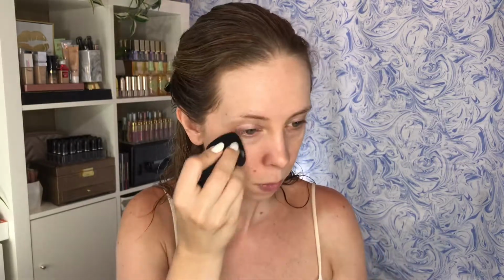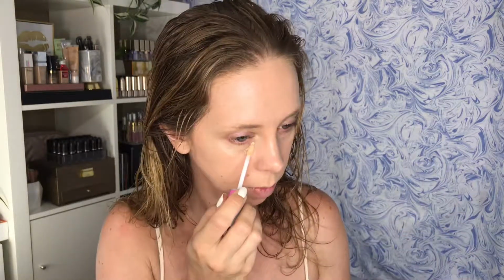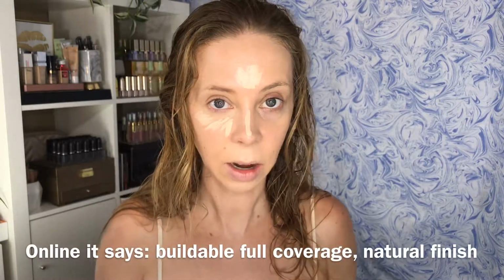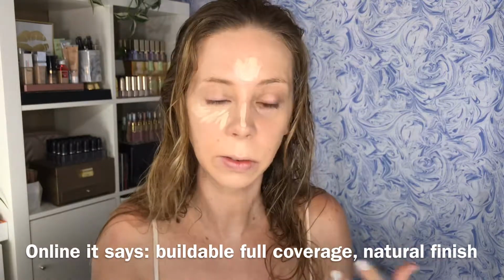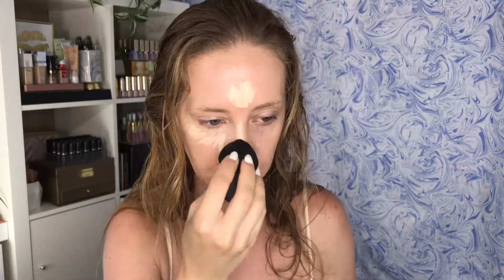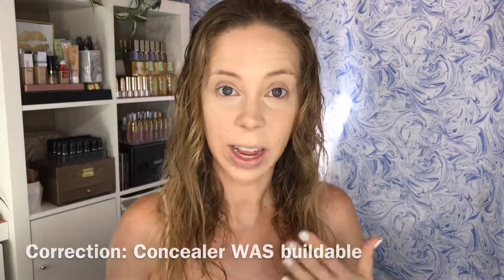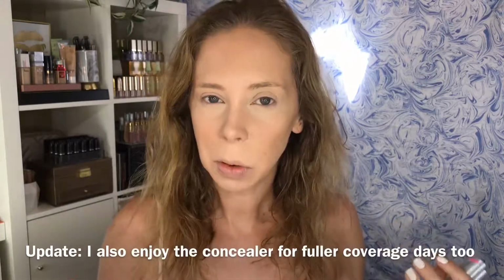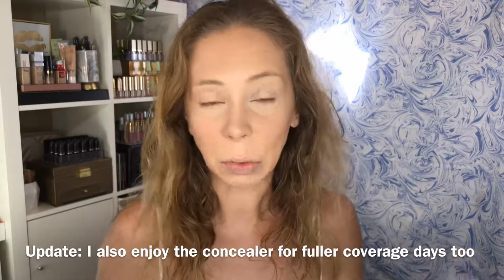Try It Tuesday: First aid beauty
Products Mentioned by...
First Aid Beauty hello fab concealer
First Aid Beauty tinted moisturizer
First aid beauty pore be gone matte primer

What I'm wearing:
Prep:      Kevyn Aucoin neo-elixir beauty oil
Primer:   first aid beauty pores be gone matte primer with fig extract
Foundation:    Firstaid beauty tinted moisturizer
Concealer:      firstaid beauty hello fab concealer
Powder:     Covergirl advanced radiance powder & Maybelline fit me translucent powder
Contour/bronzer:  Peripera cushion bronzer
Blush:          Flower beauty flower bomb in pinched
Highlight:     Maybelline x gigi hadid liquid strobe highlight
Brows:      n/a
Setting Mist:  Morphe Continuous Mist setting spray
Eyes:     Mac Painterly Paint Pot
Nails:    unknown
Lips:     n/a
Top:  Kohls
Earrings:   n/a
Necklace: n/a